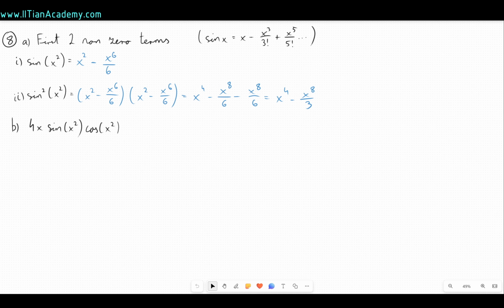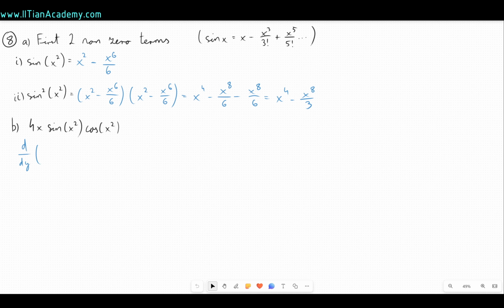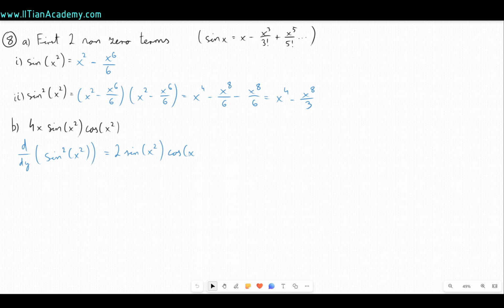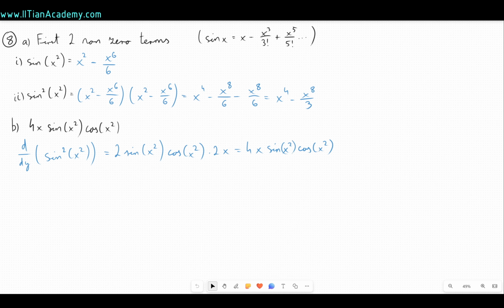IB DP Math AA HL – 2024 May TZ1 Paper 1 Q8b